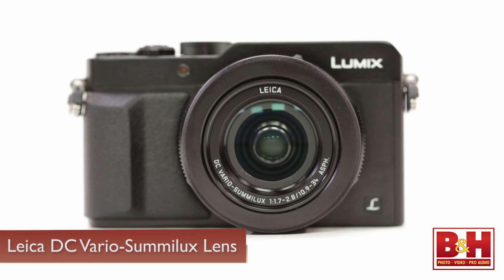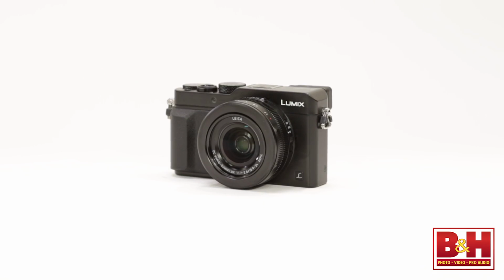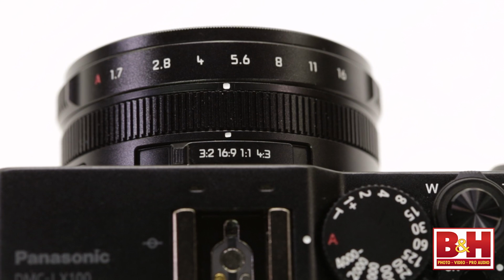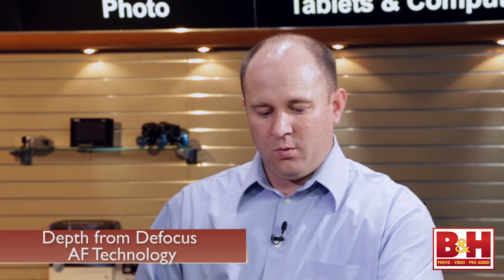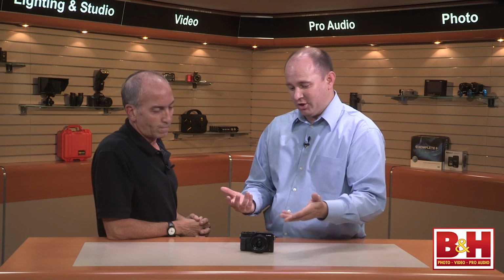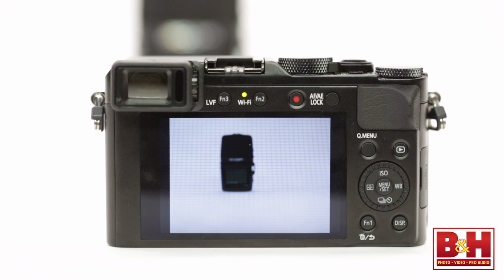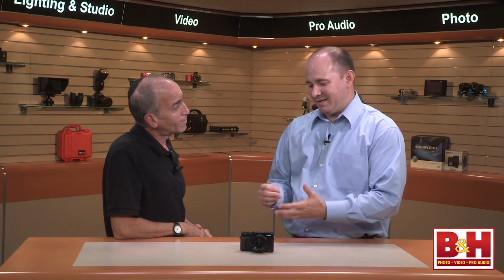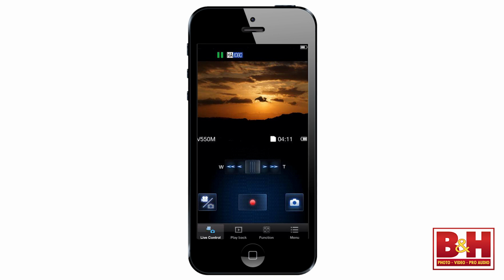First Look: Panasonic | Lumix DMC-LX100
The Panasonic LX-100 is the successor to the LX-7. Featuring a 12.8 MP Micro four-thirds sensor and 4K video recording.